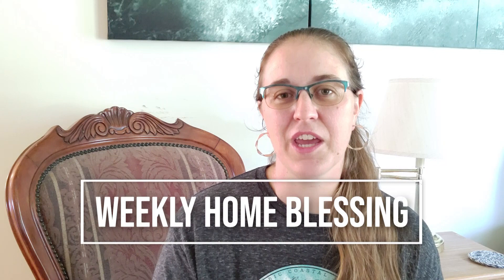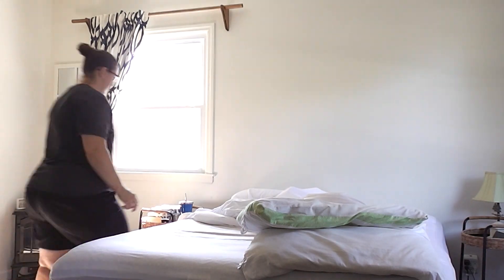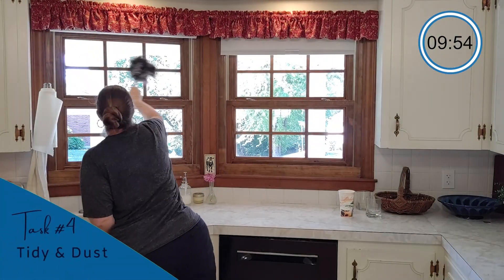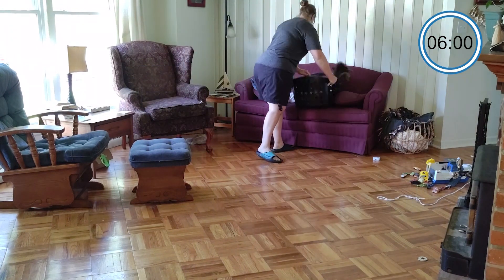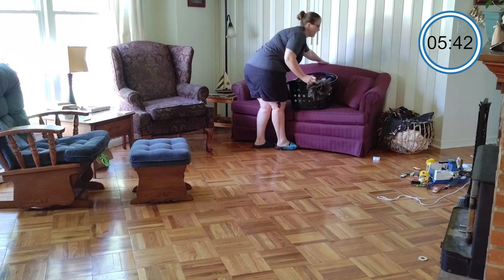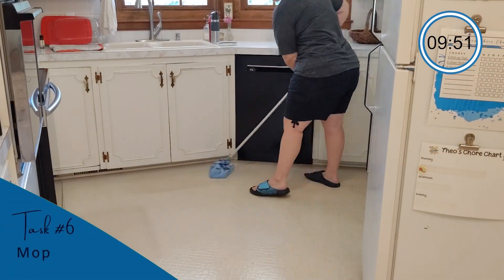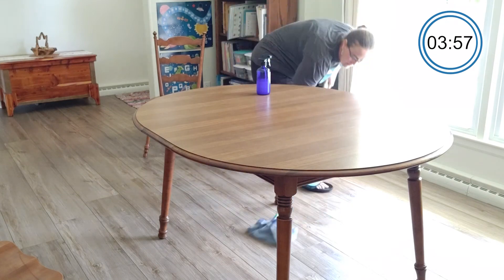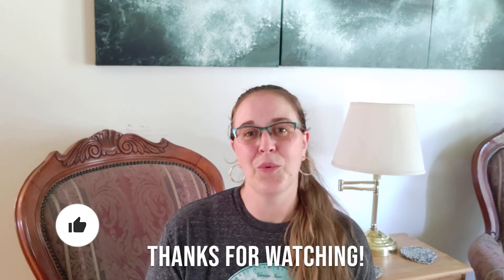FLYLADY WEEKLY HOME BLESSING HOUR || POWER HOUR SPEED CLEANING || CLEAN WITH ME ||OUR JOYFUL HOUSE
Hello Everyone! I'm so glad you're here! I hope you will join me for this Flylady Weekly Home Blessing Hour. It's similar to a power hour and it helps me get so much of my house cleaned in just one hour! I love having a good schedule and routine when it's back to school time! I hope you will join me and either do your cleaning along with me or relax and watch for some motivation. If you are new here, please introduce yourself in the comments! I enjoy getting to chat with you. Let's get cleaning!

♥ Cleaning Favorites ♥
O Cedar Mop
Blue Glass Spray Bottle
Dyson Cordless Vacuum
Dusting Mitt
Stainless Steel Cleaner
Bar Keepers Friend
White Vinegar
Feather Duster

♥ My Favorite Sandals ♥
Oofos Sport Flex

🌟 About Me 🌟
Hello, I'm Nathania. I'm so glad you're here! I'm a stay-at-home mom of three and enjoy homemaking and making our house joyful. Join me as I share cleaning motivation to help you keep a clean house while doing it joyfully! I will put out one new video a week with clean with me videos to help us all stay on track. Thanks for stopping by Our Joyful House!

FLYLADY WEEKLY HOME BLESSING HOUR || POWER HOUR SPEED CLEANING || OUR JOYFUL HOUSE